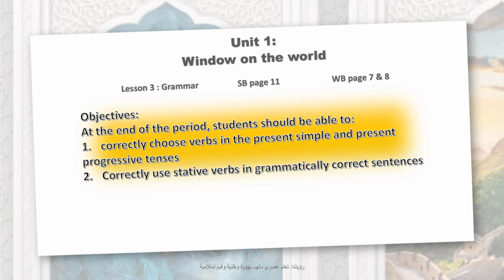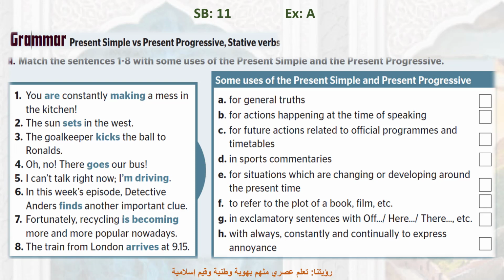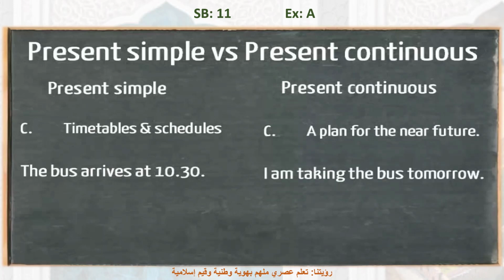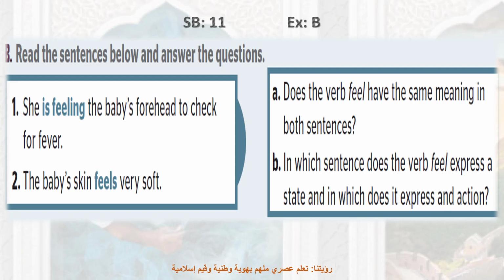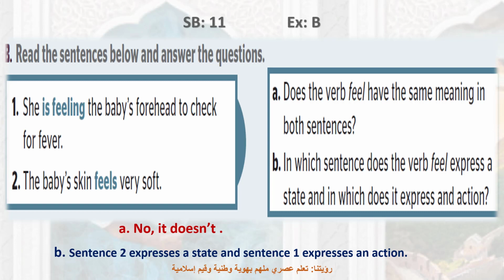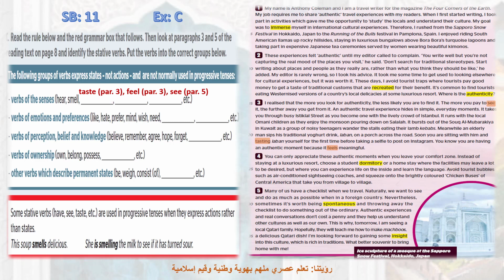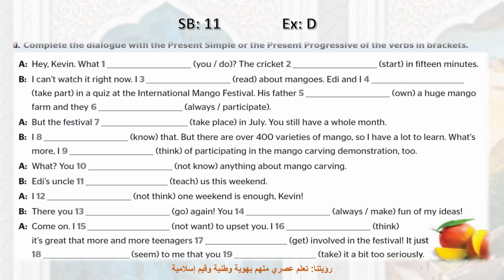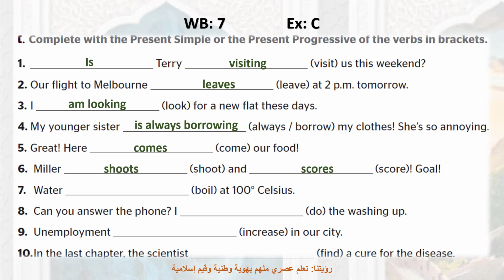G 12 U 1 L 4 Grammar